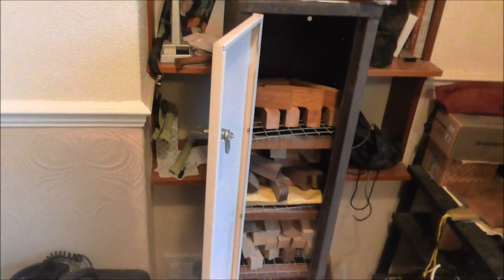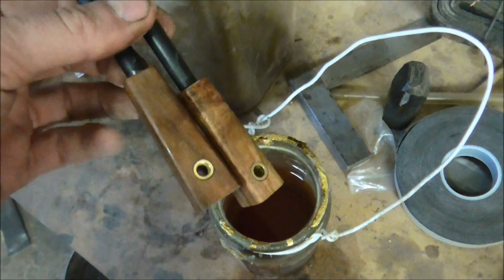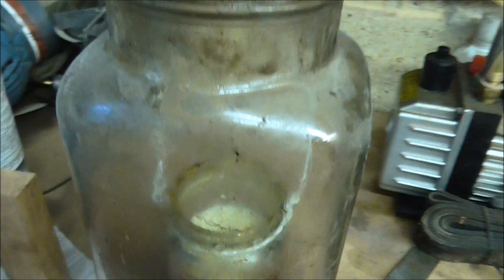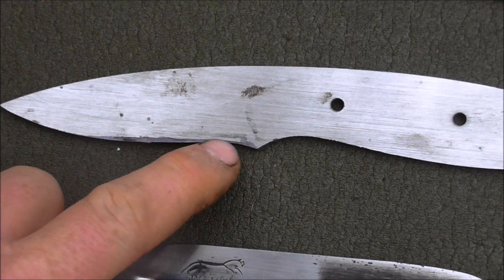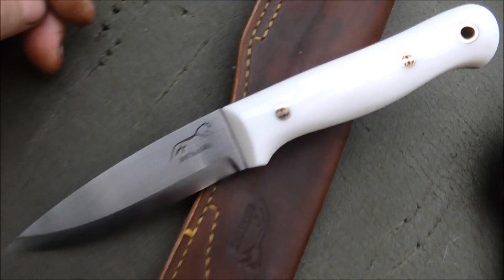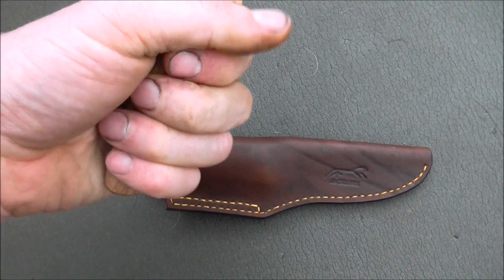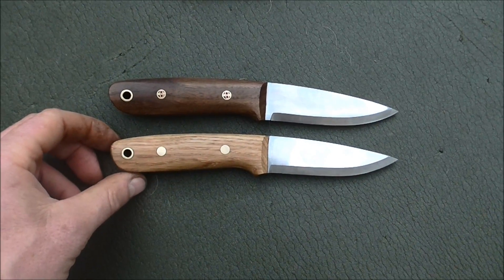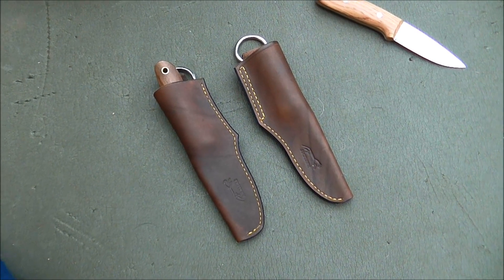Latest update 21 october 13